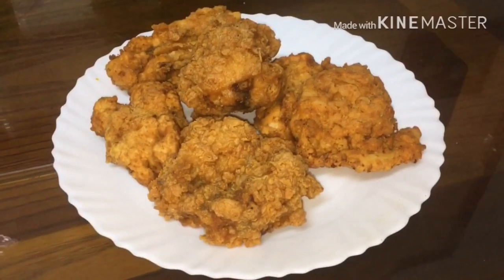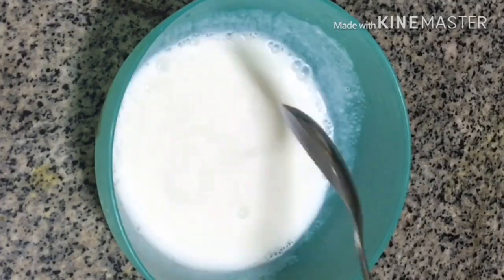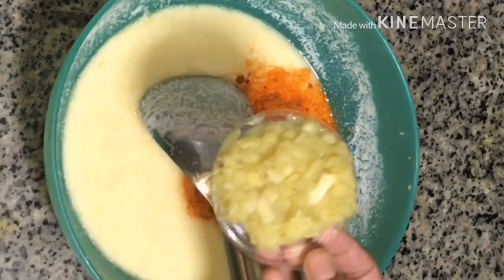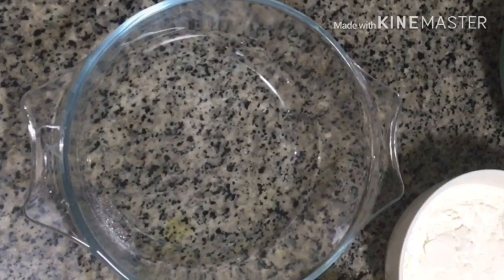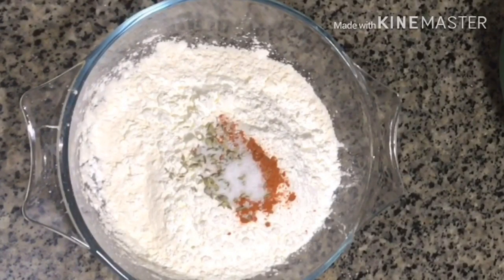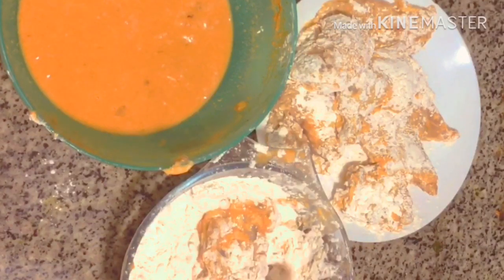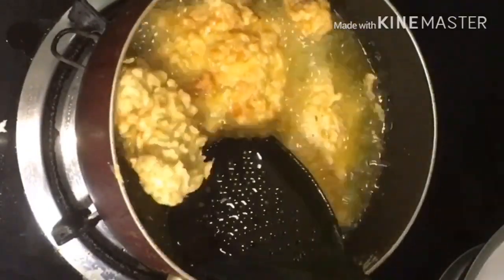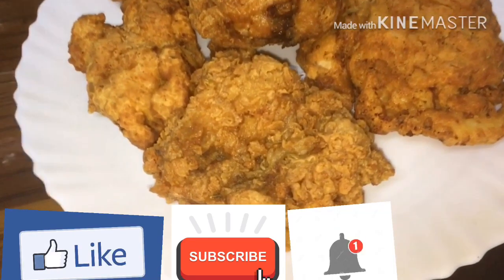KFC Style Broasted chicken How To Make Easy And Simple Broasted Chicken In Malayalam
Ingredients
Milk -2cup
Vinegar-2tablespoon
Salt to taste
Flour -1cup
Cone flour-1/2cup
Red chilly powder -
Coriander powder-
Funnel seed-
Egg-2
Chicken
Oil
Baking powder -1teaspoon
Beaf chilly